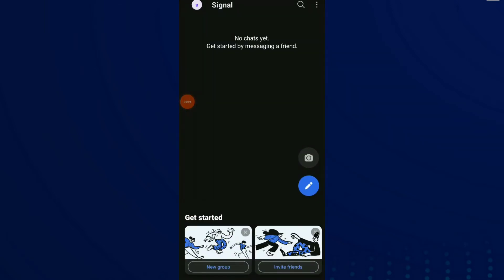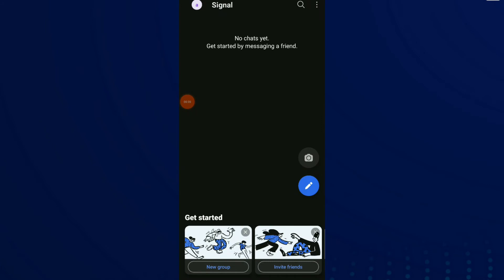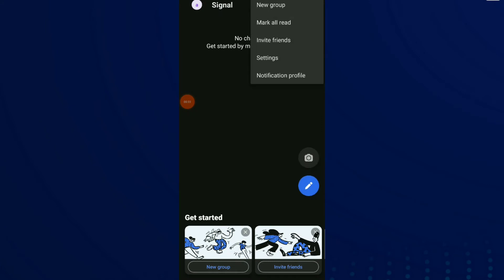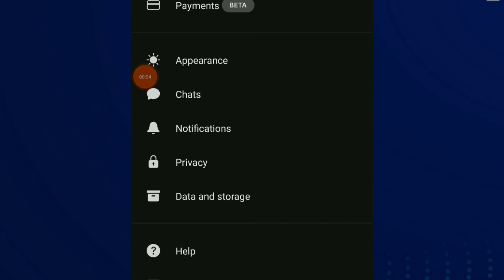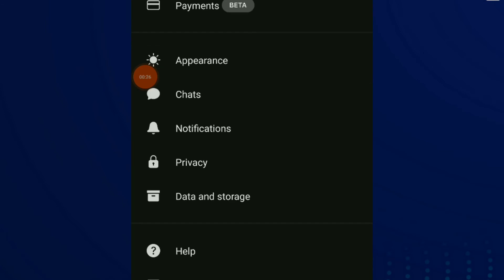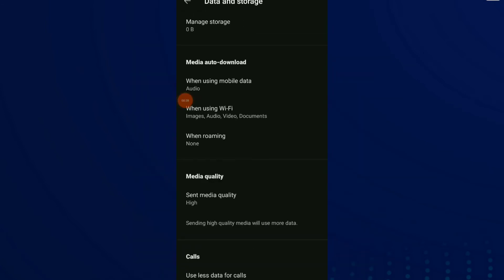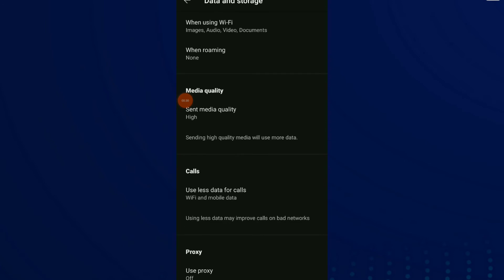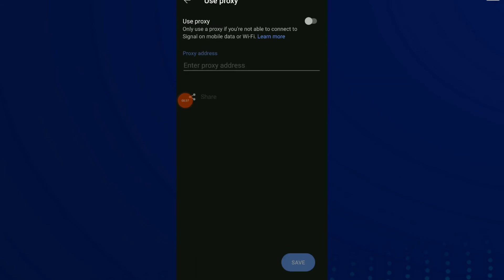How To Use Proxy On Signal App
My idols on YouTube:
Mike Vestil
Ali Abdaal
biaheza
Kevin David
Incognito Money
Sara Finance
Everyday Money
Channel Makers
Vidiq
SuperHumans Life